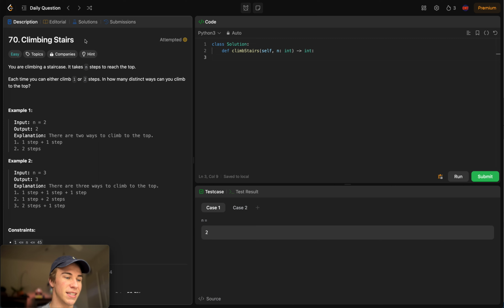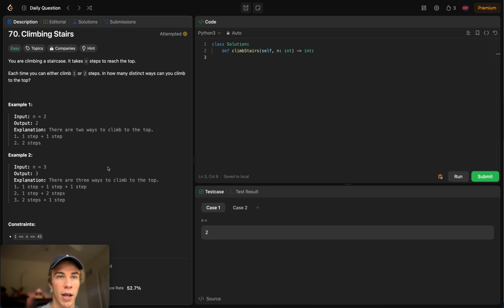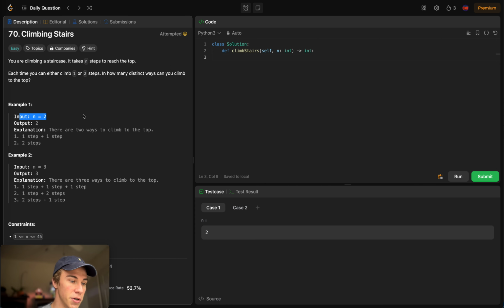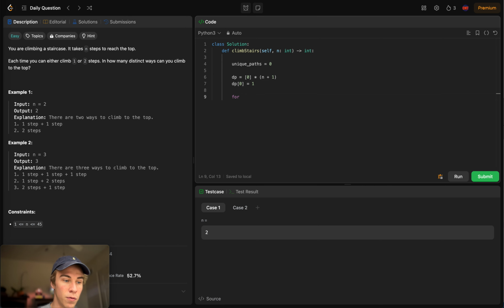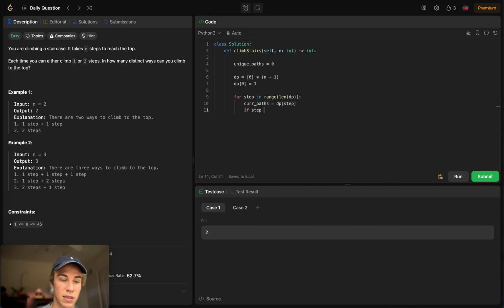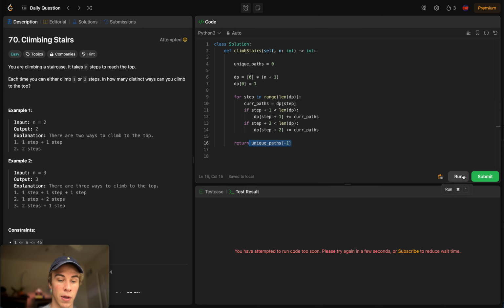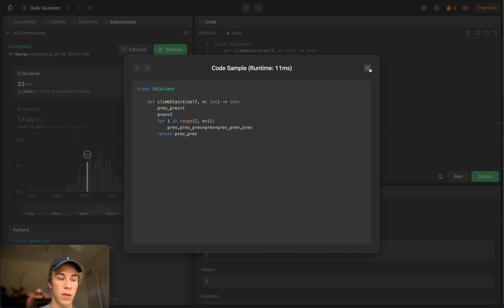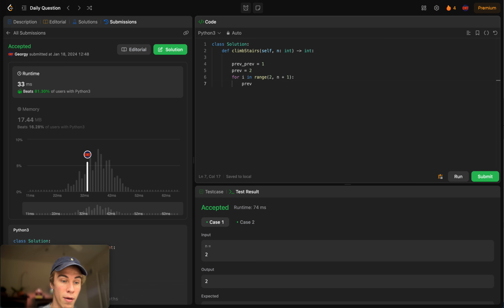Climbing Stairs | 70 Leetcode | Python3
Chapters:
00:00 - Intro